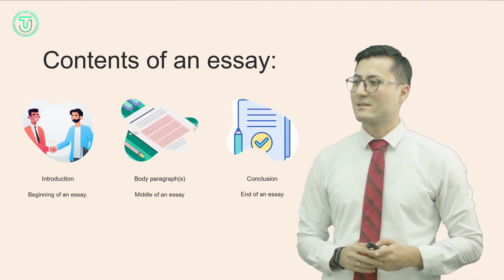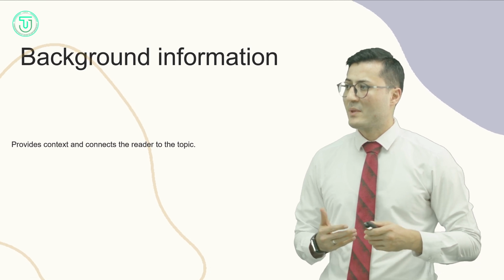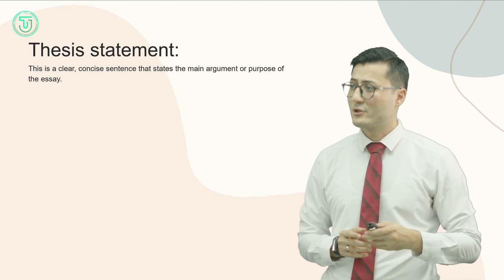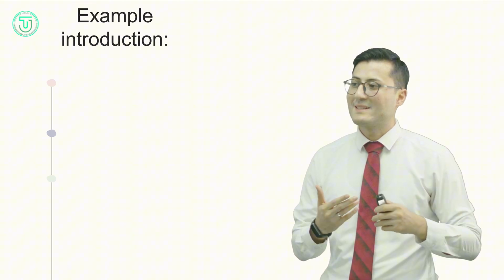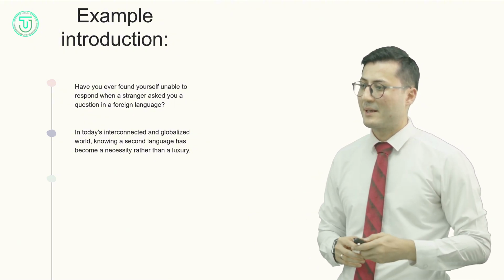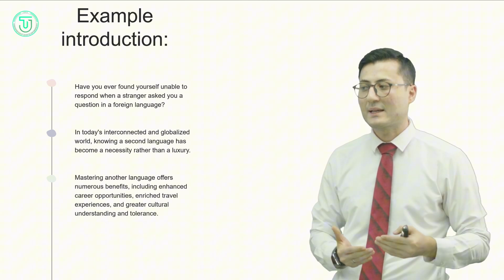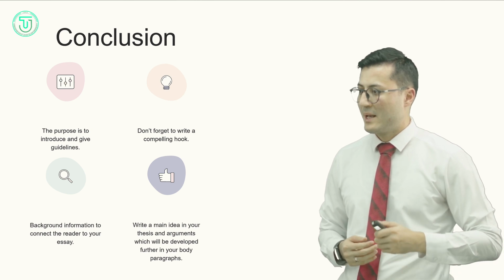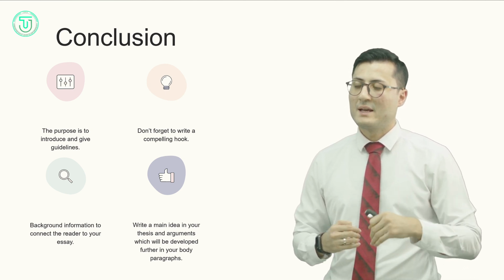The structure of an essay: introduction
Subhonqulov Jahongir Rustam o’g’li